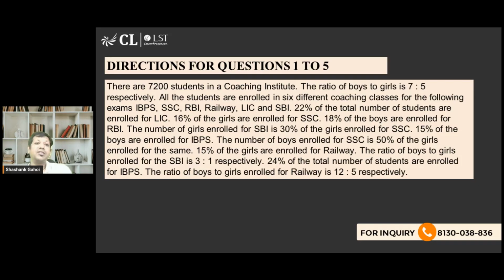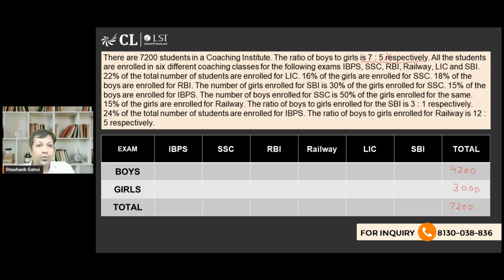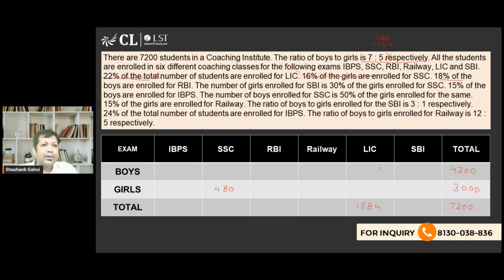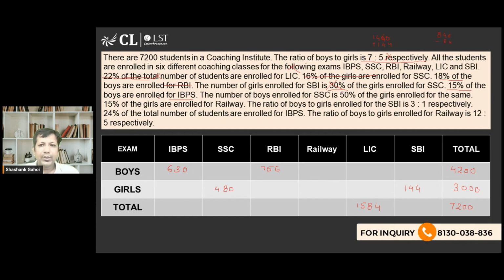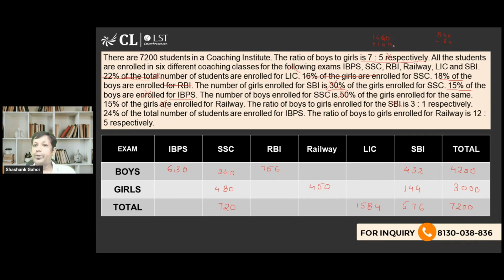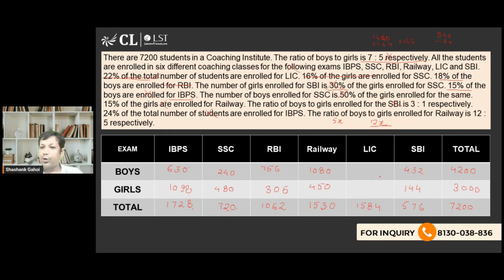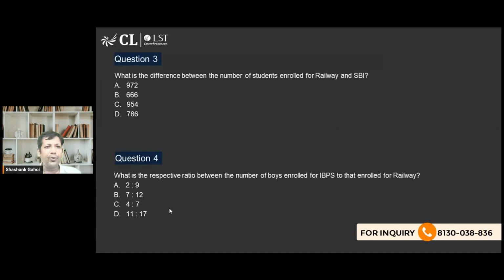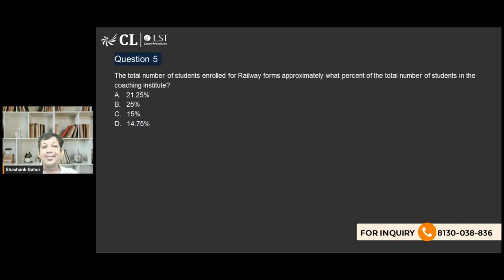CLAT 2026 Quant Practice by Career Launcher Patna- Best CLAT Coaching Institute in Patna.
Career Launcher Patna- Best CLAT & IPMAT Coaching Institute in Patna. IPMAT Coaching Institute in Patna. CLAT Coaching Institute in Patna.